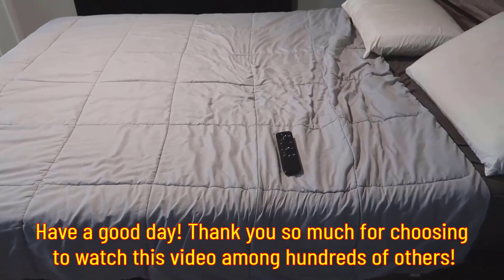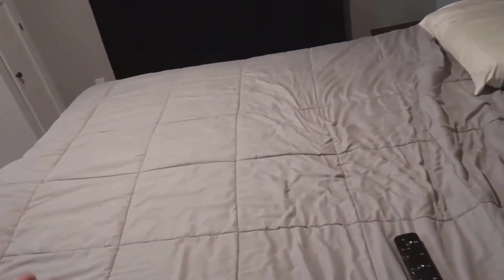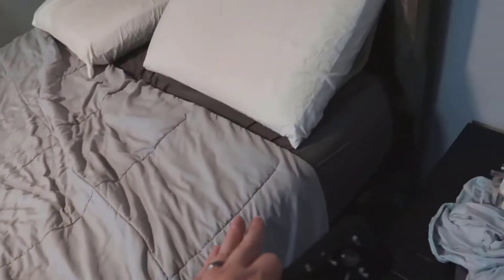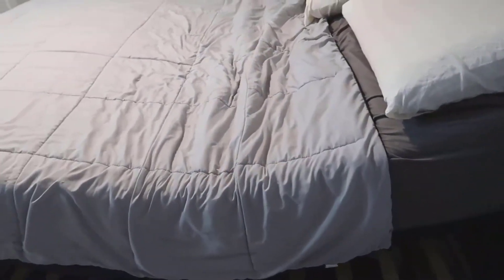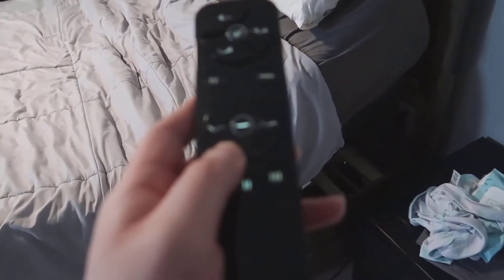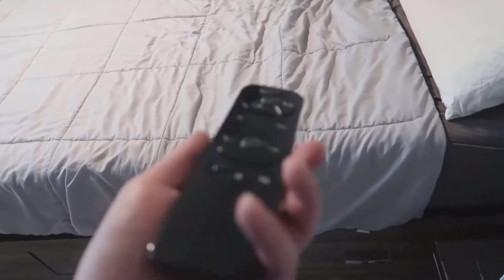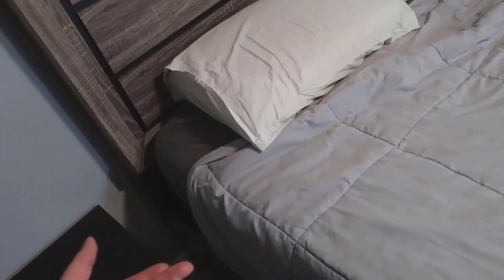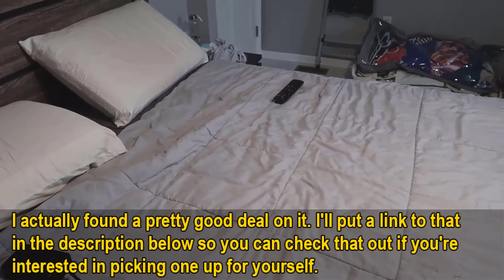Blissful Nights z4 Adjustable Bed Frame - Review 2022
Blissful Nights z4 Adjustable Bed Frame
b07pfywp3g

Zero Clearance Adjustable base with back-lit wireless remote featuring Zero Gravity, TV Lounge Preset, Anti Snore, flat, Massage,and Custom Memory Presets
This adjustable bed base is designed for storage beds and does not require legs to operate. Your bed must be able to hold and support the additional weight of the base.
Whisper quite motor operation utilizing quality components and manufacturing process.
10 Year U.S. Warranty and friendly customer service when you need it
750-pound weight capacity - Okin motor and control box is extremely quite, very reliable, and responsive - Queen base measures 59.5" x 79.5" x 3" - 135lbs